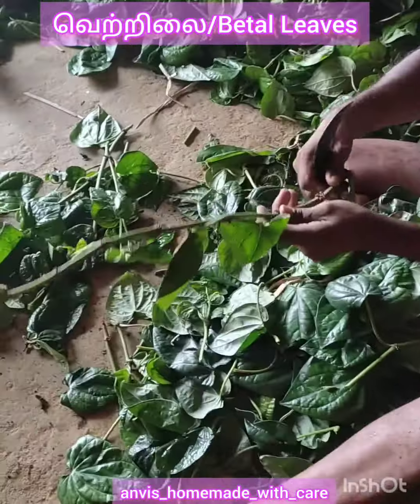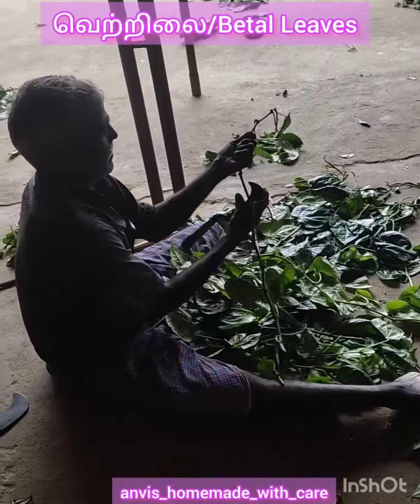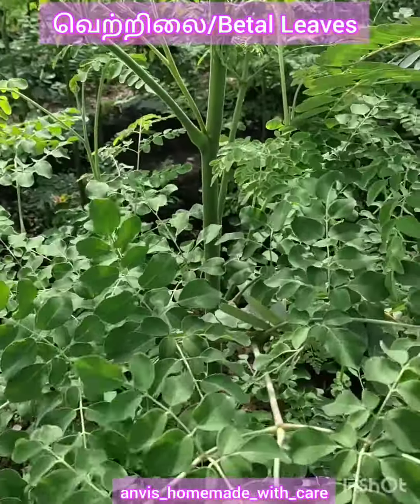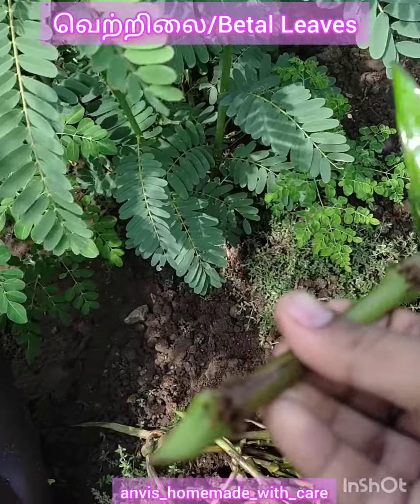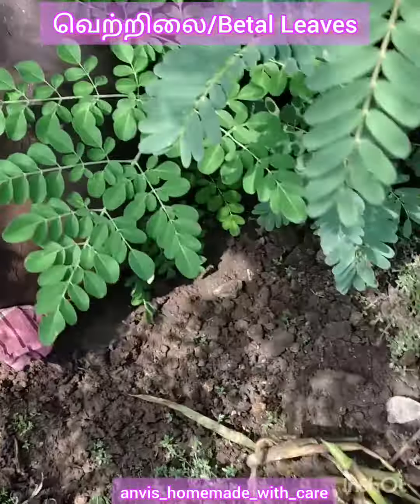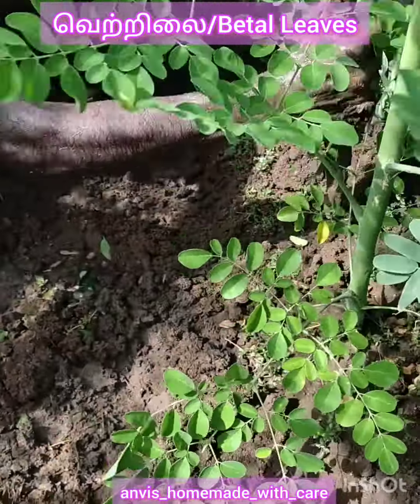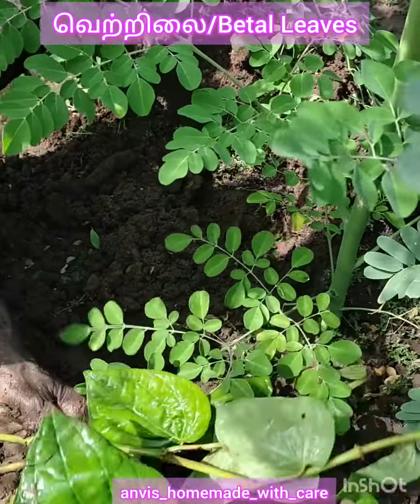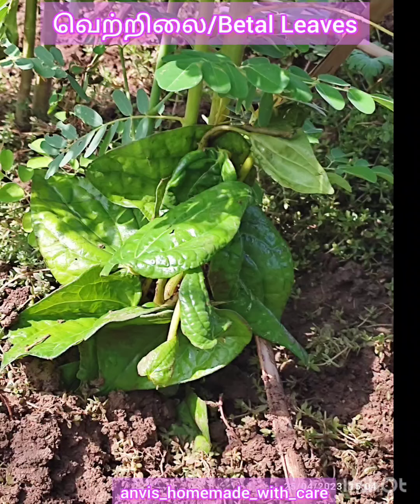வெற்றிலை நடவு செய்யும் முறை/ Betal Leaves